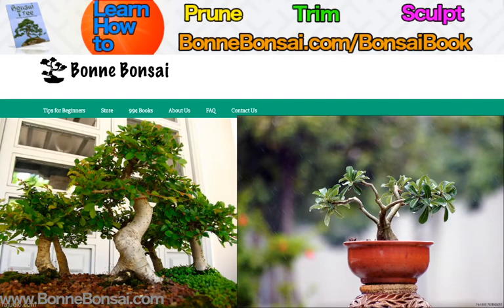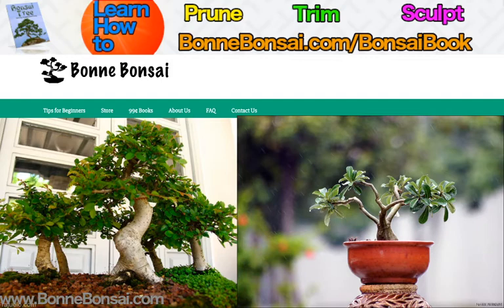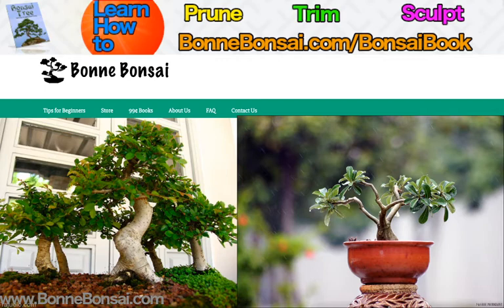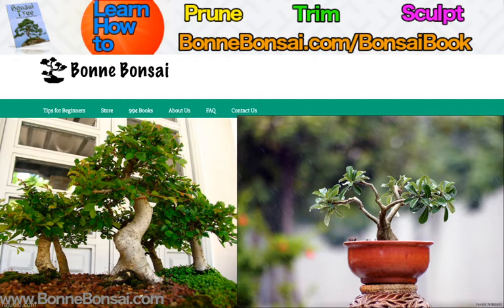How To Properly Winter a Native Bonsai Tree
About this video:
Many people do not realize that most bonsai plants are outdoor plants. To properly cultivate and maintain most bonsai trees they should not be kept inside but should be outside year round.

There are a group of what are called indoor bonsai trees. These are from warmer climates and are usually non-traditional species such as palm trees. Because they are from a warmer climate they do need to be kept indoors in most locales.

However if you are keeping traditional native bonsai trees in the US then chances are that tree needs to be outside. Most people do not realize how important it is for these trees to be wintered outside in a natural climate. For your tree to have a healthy and natural growing cycle it is critical for it to have this period of winter dormancy.

To give your plant this necessary period you will need to winter it someplace outside. The best way to accomplish this is to remove the tree from its container and plant it in your yard.

In most native trees the roots are the part of the tree that is most sensitive to the cold. Most plants will start experiencing root damage at about 23 degrees Fahrenheit. To help avoid root damage you will need to take the plant out of its container and then bury it in the yard or garden.

If you bury the plant so that the bottom branches are just barely exposed this should help keep the roots below the frost line. You should bury it in a shaded area. During the winter days the sun can cause the plant to lose its water and the frozen roots will not be able to replenish it.

If you do not have a yard to plant the tree in for the winter you can use a large container. A large container about the size of a vegetable crate should be sufficient.

You bury the plant in the container just like you would in the yard. And set it somewhere outside where will be exposed to natural elements. If you use a container it is very important that you monitor the soil moisture closely and do not allow it to dry out.

You can also winter your tree in an attic or garage as long as it is not heated and has windows. Be sure to place the plant where it is exposed to the light from the windows. You will still need to water the plant almost daily if you choose this method. If you plant is a conifer you will want to rotate it about once a week to so that all sides of the plant will be exposed to the sunlight.

You can prepare your tree for its winter storage as soon as the last leaves have fallen off. At that time the plant is dormant and ready to be moved.

In the spring you can remove it from the yard and place it back in a container as soon as you see the first buds appear. If you allow your plant to winter indoors they will bud early. When they bud early the days will still be too short for proper growth and the leaves will have long gaps between them.